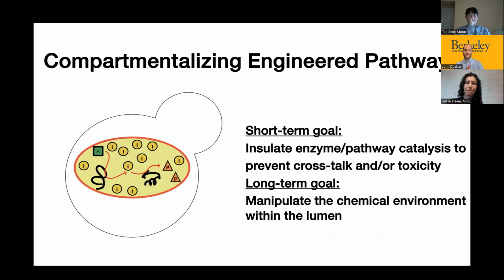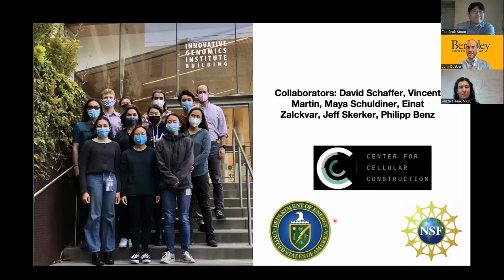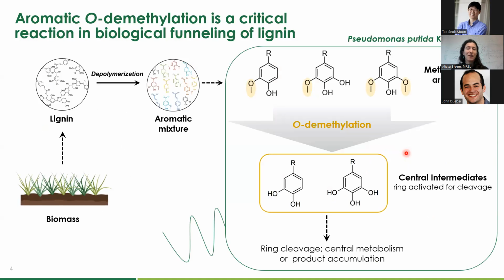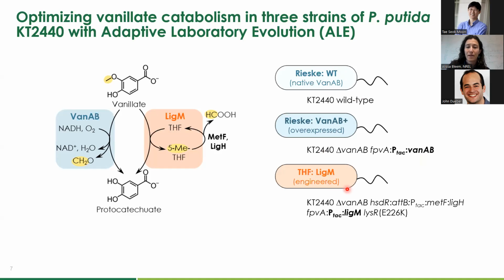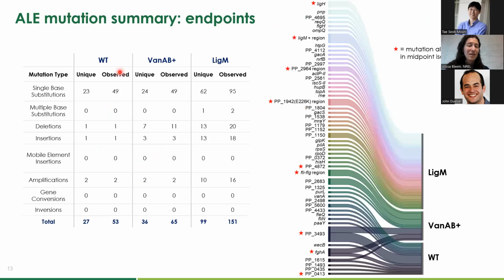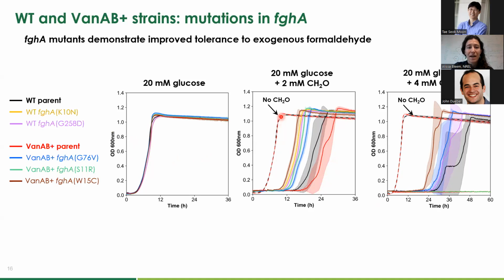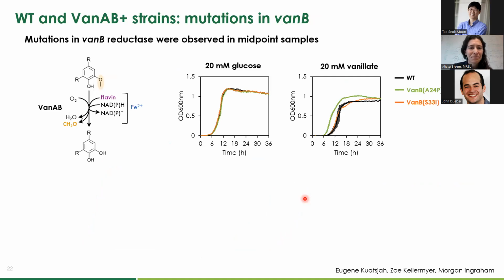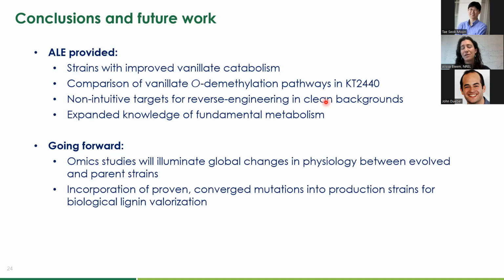SynBYSS seminar with Prof. John Dueber at UC Berkeley & Dr. Alissa Bleem at NREL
SynBYSS with Prof John Dueber at UC Berkeley and Dr Alissa Bleem at National Renewable Energy Laboratory